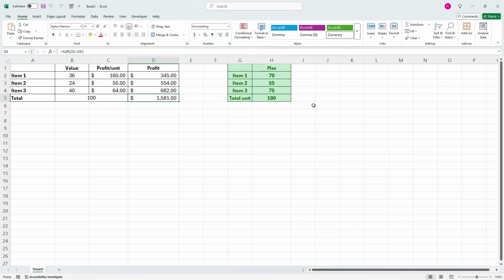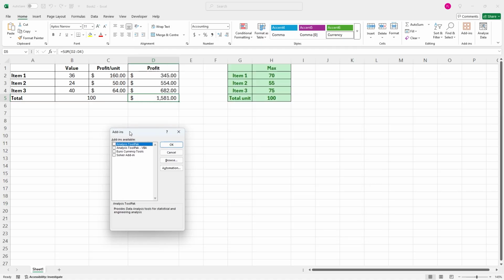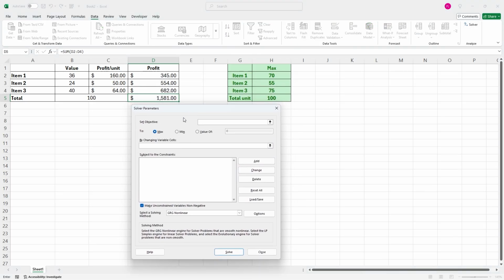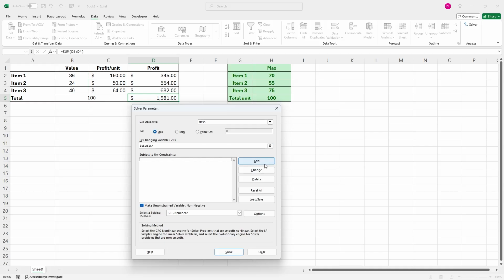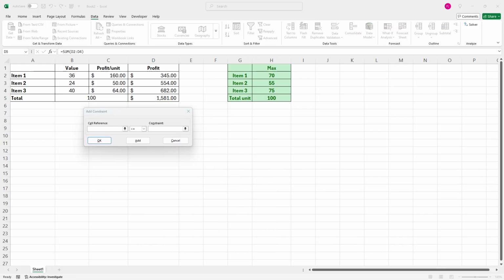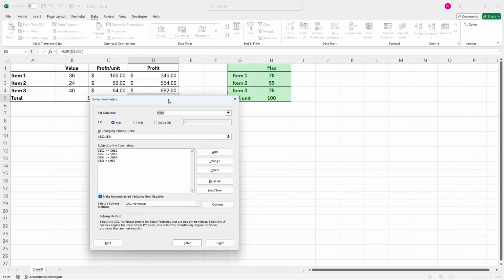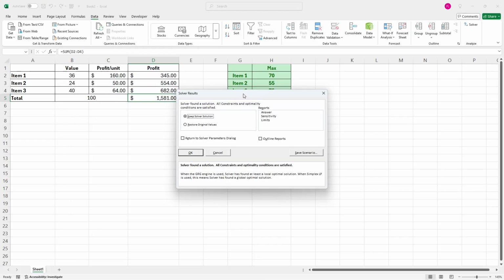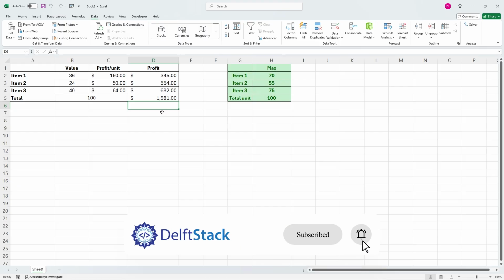How to use Excel's Solver Feature [GUIDE]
In this step-by-step tutorial, you'll learn how to use Excel's powerful Solver tool to solve complex problems with ease. Whether you're managing budgets, optimizing resource allocation, or maximizing profits, Solver can help you find the best solution based on real constraints.

🔹 What You'll Learn in This Video:
✅ What Solver is and when to use it
✅ How to set up an objective function in Excel
✅ How to define constraints (like budget limits or inventory caps)
✅ A real-world example: Optimizing product mix for maximum profit

📌 Timestamps
⏱ 00:00 – Intro: What is Excel Solver?
⏱ 00:06 –Install/Enable Solver Add-in
⏱ 00:24 – Setting up your data model for Solver
⏱ 00:33 – Set up your spreadsheet model
⏱ 00:42 – Choosing optimization options (Maximize/Minimize/Value)
⏱ 00:49 – Selecting variable cells
⏱ 00:58 – Adding constraints to Solver
⏱ 01:20 – Solving the model

Instead of trial-and-error, Solver gives you the most efficient answer with just a few clicks.
Use it to:
Maximize profit
Minimize cost
Optimize schedules or staffing
Solve real algebraic systems and models

💬 Comment your Solver use case
🔔 Enable notifications so you never miss a tutorial!